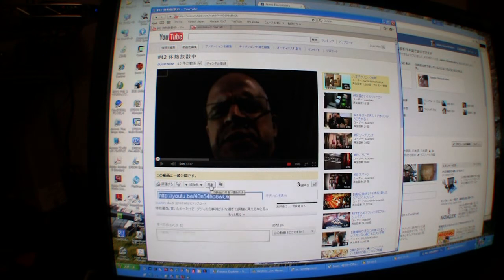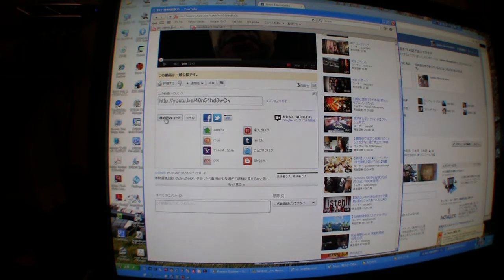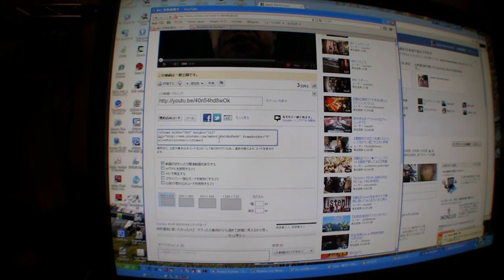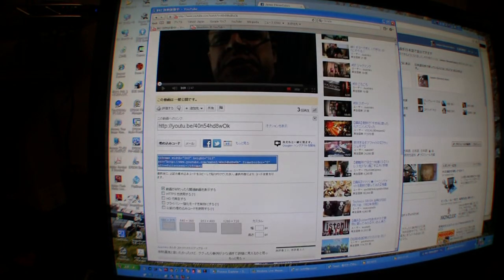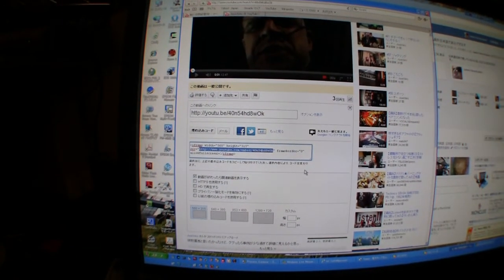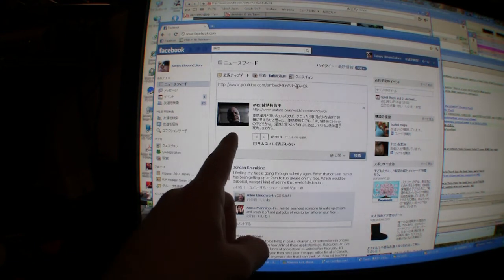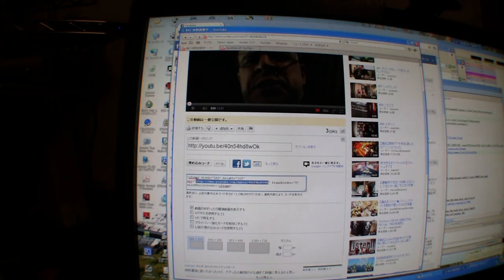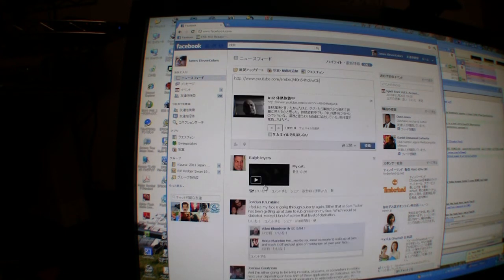#499 Thumbnails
Thumbnails in Facebook. Figured it out. Let's see how long this works.

I'd noticed this before but BusanKevin mentioning it on Facebook started me wondering whether there was a way to always make them work.

P.S. After uploading this video I already found a gap in this solution. You need to wait until YouTube generates a thumbnail for itself first. Then you can start pasting that embed link and expecting to see thumbnails.